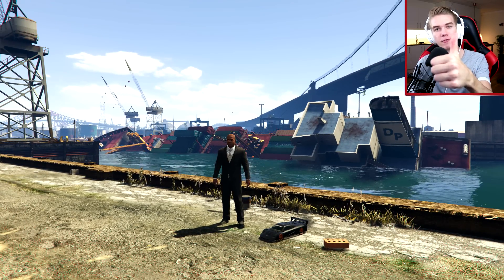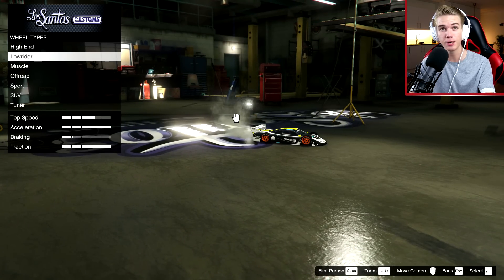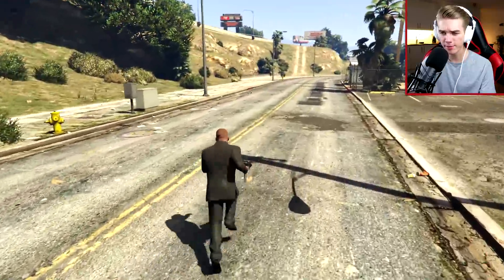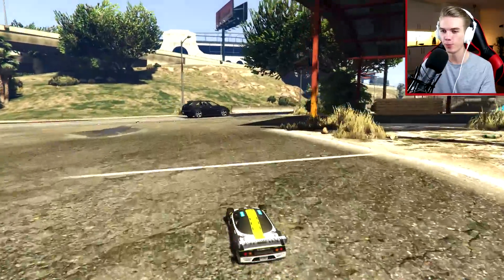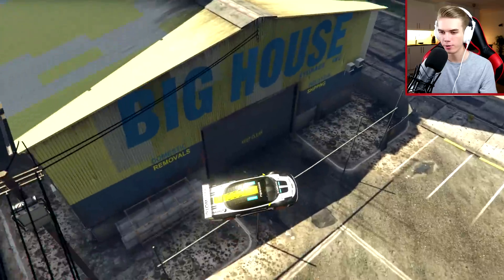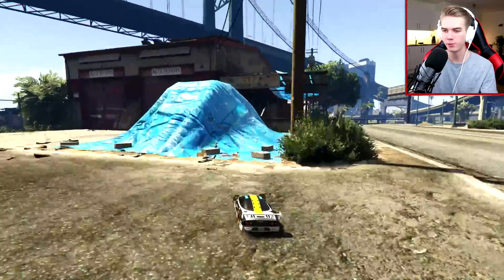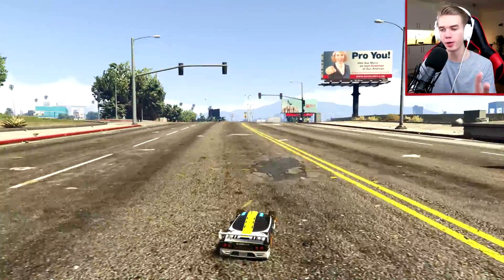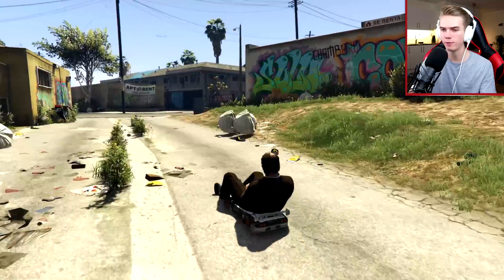AWESOME RC CAR STUNT! - (GTA 5 Mods Funny Moments)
If you enjoyed this GTA V Funny Moments video and would like to see more of this, then be sure to LIKE the video!

-Erik